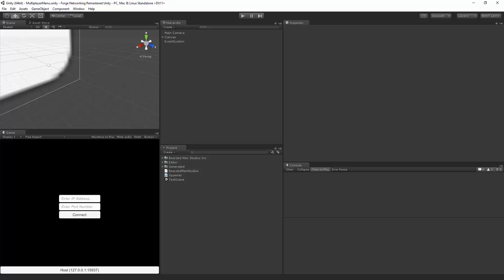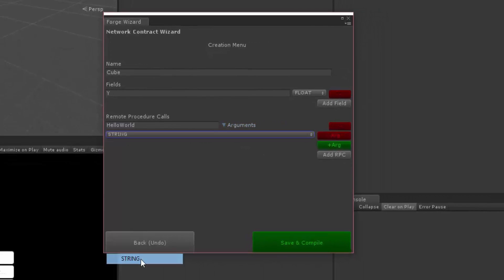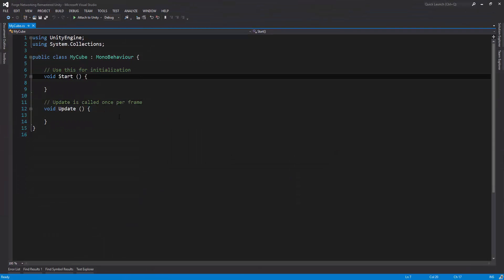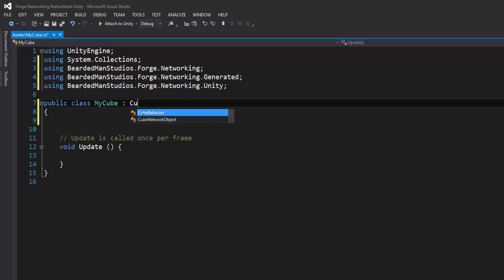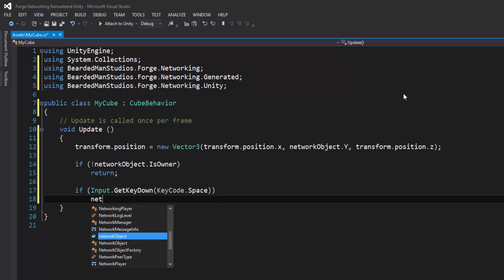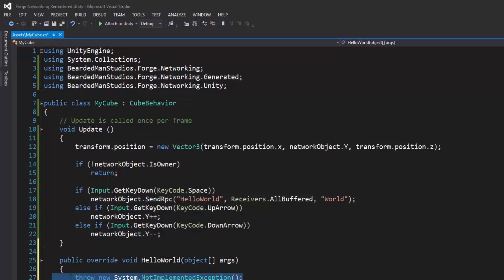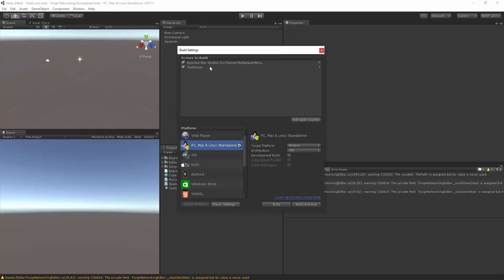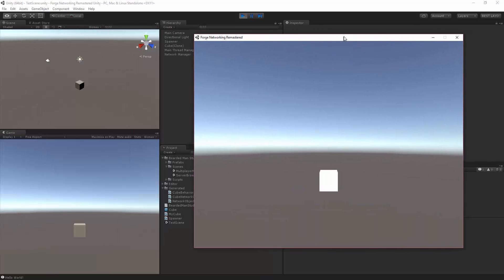Network Contract Wizard First Look (Remastered)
The first look at the Network Contract Wizard